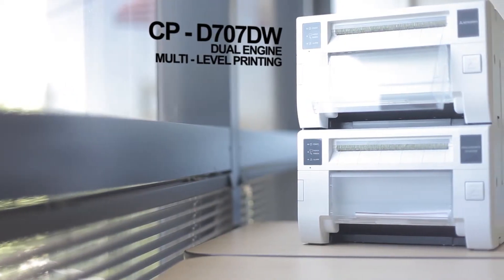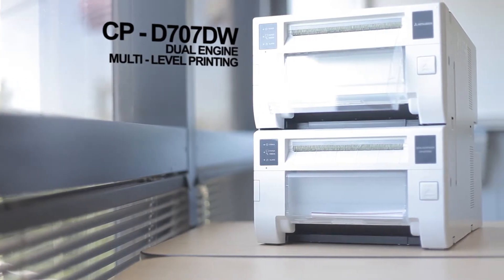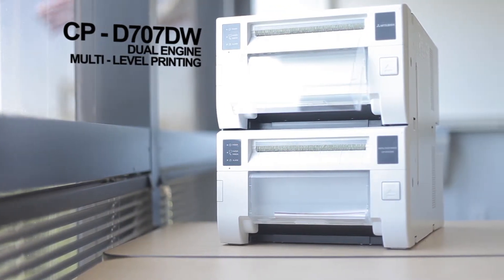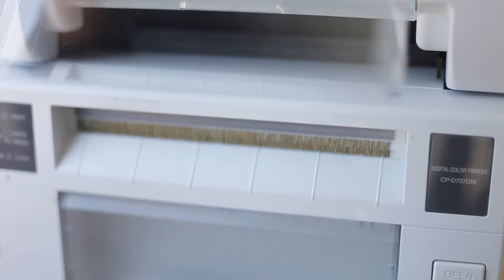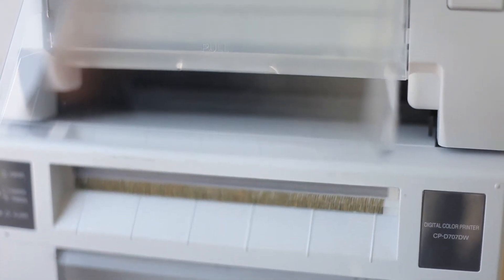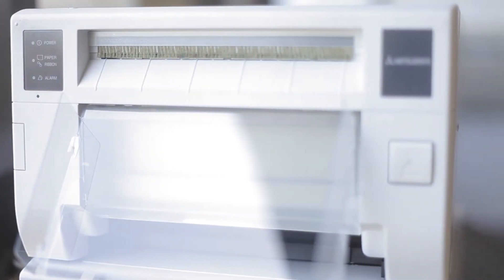Printer Spotlight: CP-D707DW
Double the power.  Double the speed!  Featuring the D707!

Looking for even more power and speed?  The High-Capcity Cp-D707DW has all the premium features of the CP-D70DW, and has a unique dual engine that allows you to print any two combinations of print sizes simultaneously.  Don't need to print two different sizes?  Use the same size on b oth print decks to double the speed.